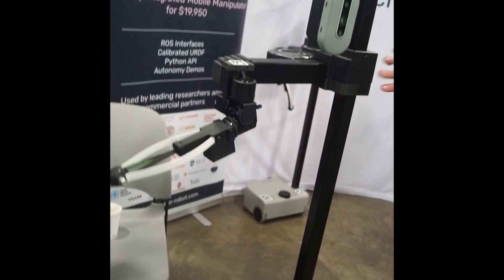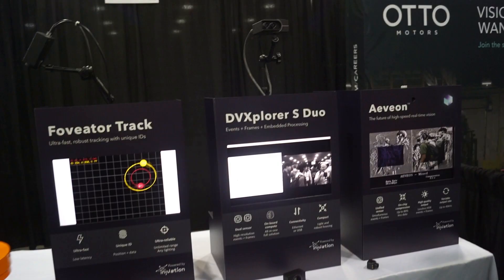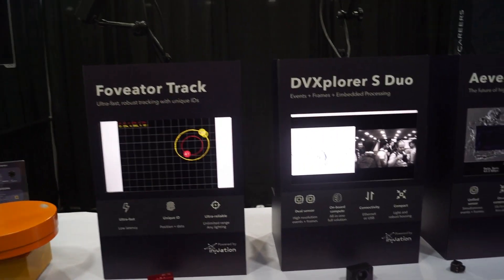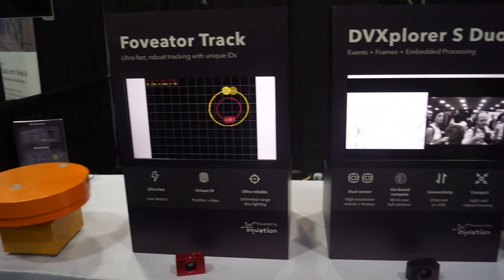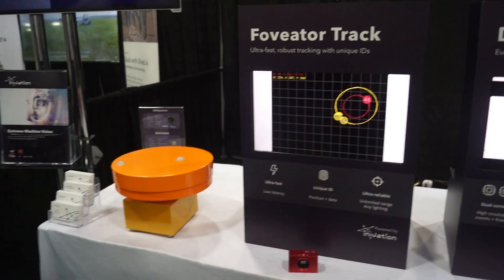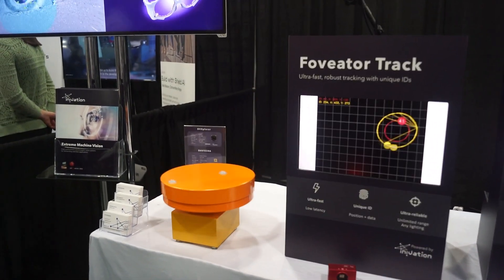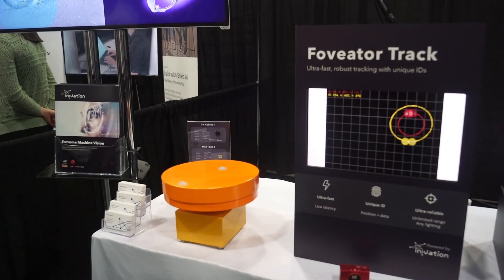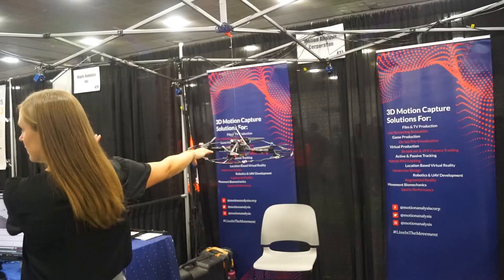Robots at IROS 2023, Detroit, USA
Robots at the IROS 2023 Exhibition, Detroit, USA. Not super-exciting but nice to see. The video covers almost all robots that move at the exhibition. Static robots are not covered (there were not many static robots). Some well known robots such as Kinova or KUKA robotic arms can be seen.